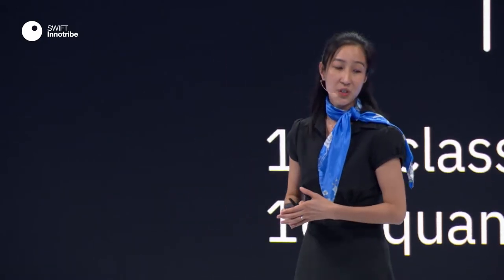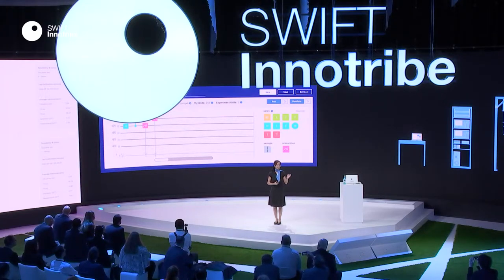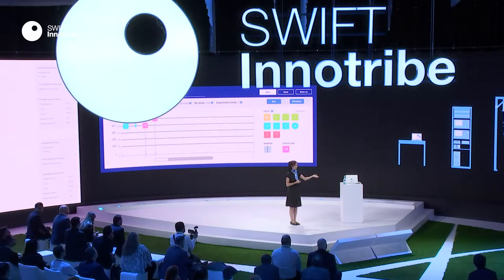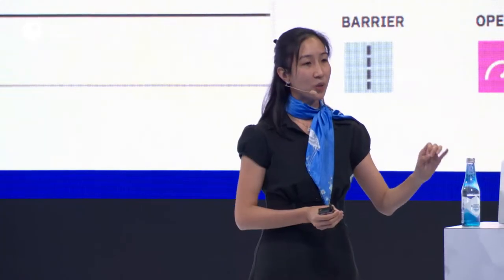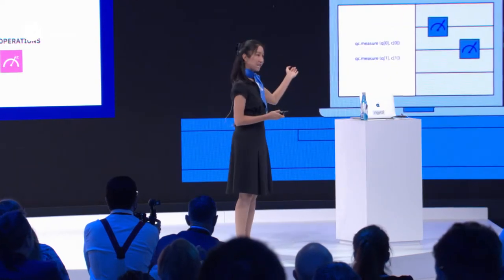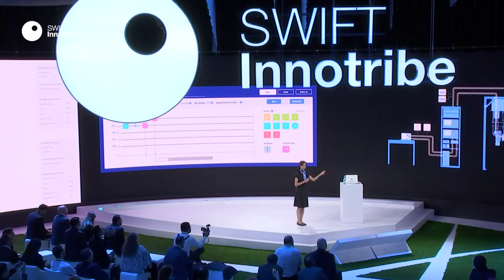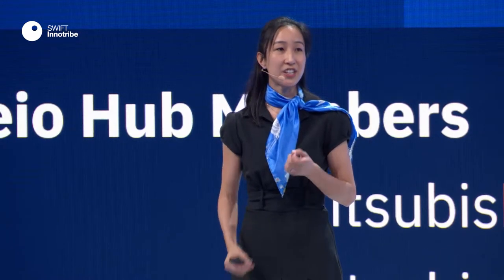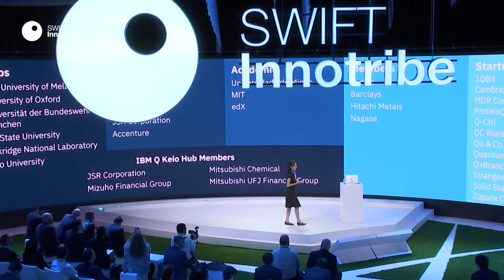Day Two Highlights - Innotribe - Sensemaker: the possible applications of quantum computing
For the 2018 Sensemaker series, Innotribe partnered with IBM Research. Quantum computers will eventually allow us to solve problems that are unsolvable today using classical computer systems alone.

As a Research Scientist with a background in experimental particle physics, Dr. Anna Phan has conducted work at CERN’s Large Hadron Collider, known as the most complex experimental facility ever built. She is now investigating quantum computing algorithms and applications as a member of IBM Research’s Australia lab.

In this session, she discussed IBM Q, a first-of-its kind commercial quantum computing program, and the ongoing, exploratory research of applying quantum in the financial industry.